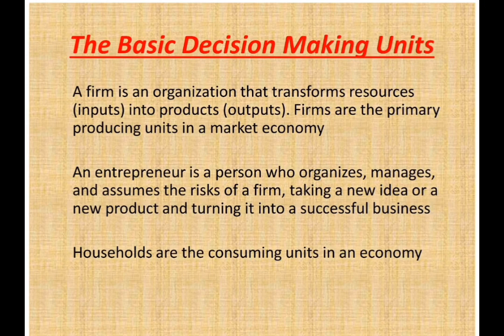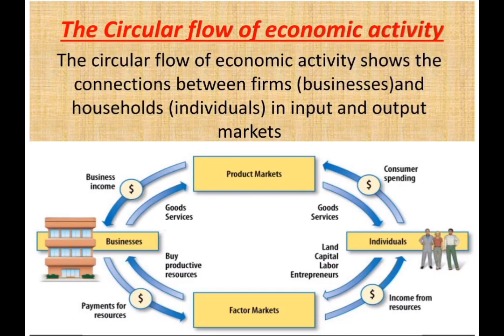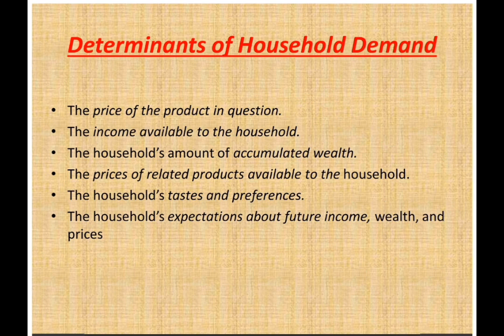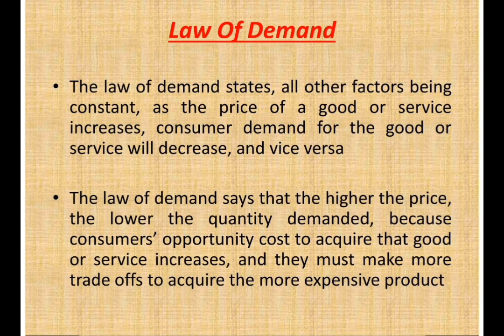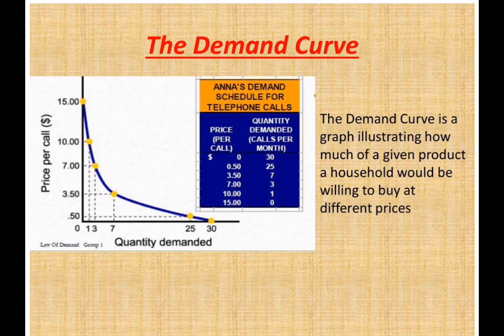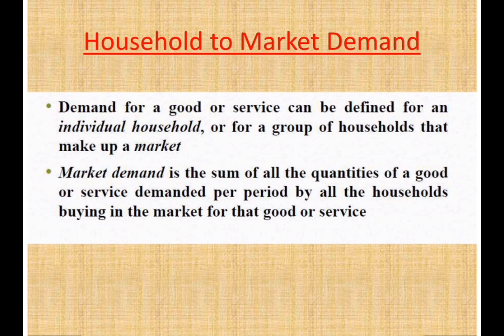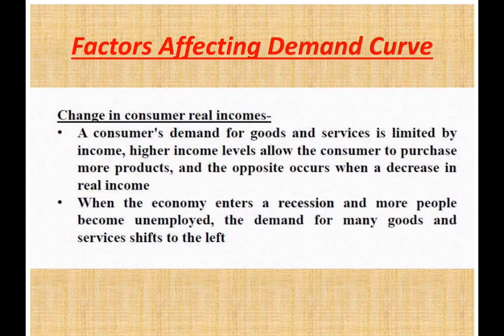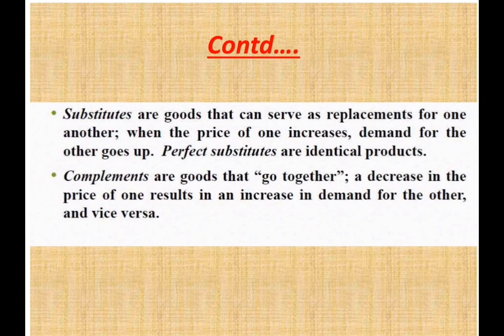Law of Demand